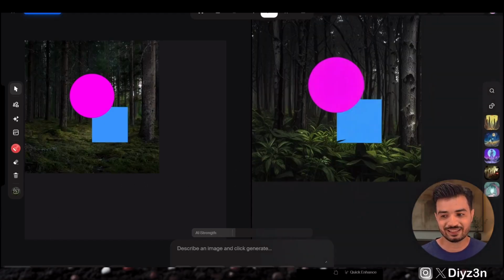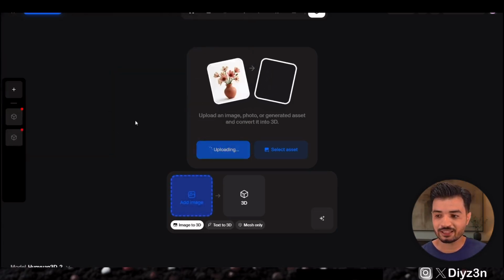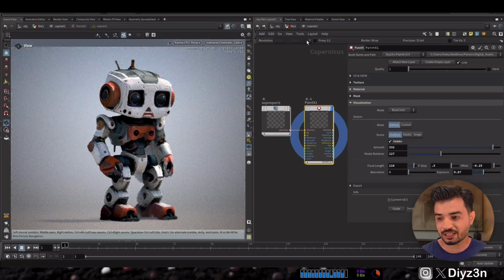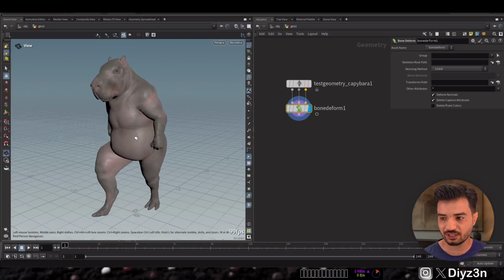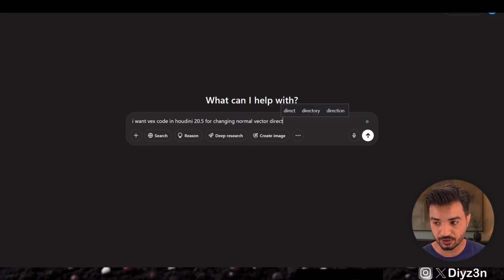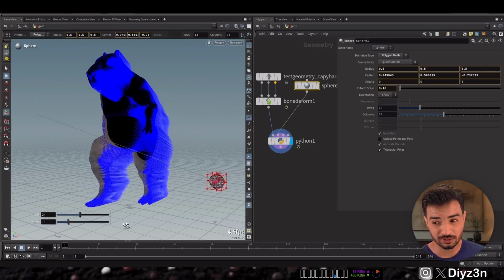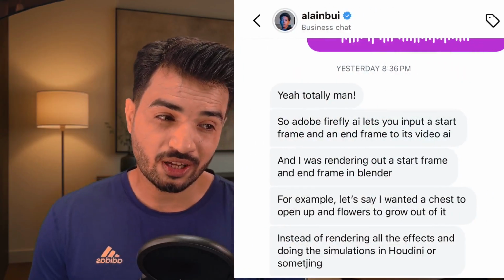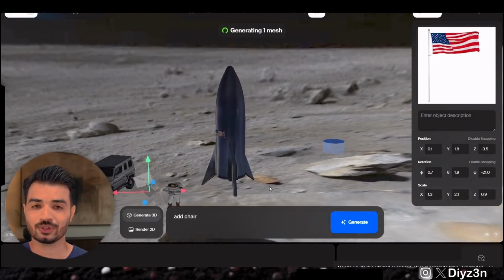How AI is Revolutionizing the Future of 3D/VFX Artists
In this video, we are going to see how we can use AI to Revolutionizing the future of 3D VFX fix artist
From generating idea using Krea.ai to make it to 3D Object using AI and using LLM large language model like ChatGPT to create VEX a.k.a. C++ and Python in sidefx Houdini 20.5